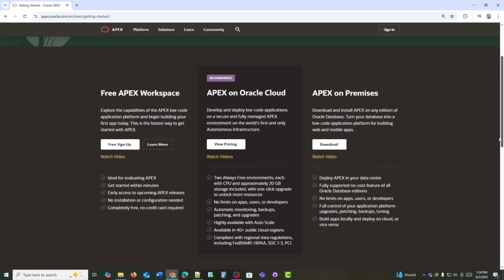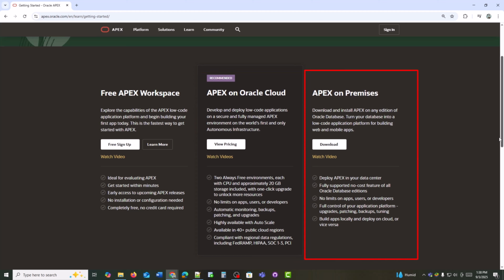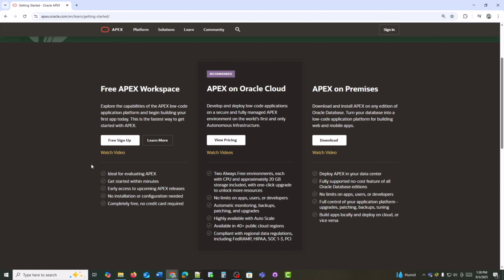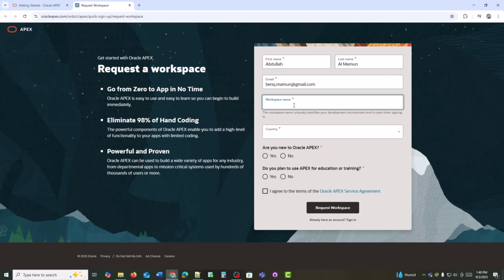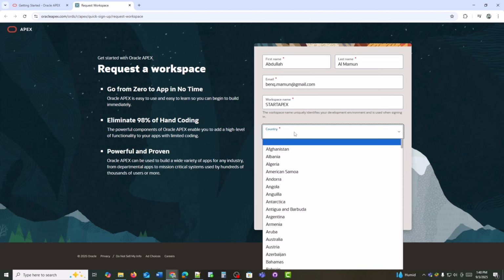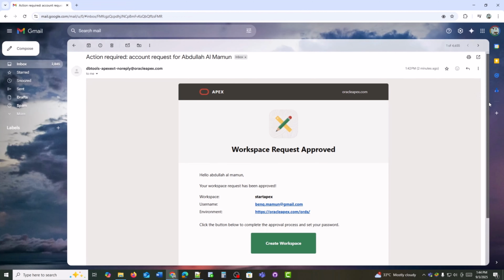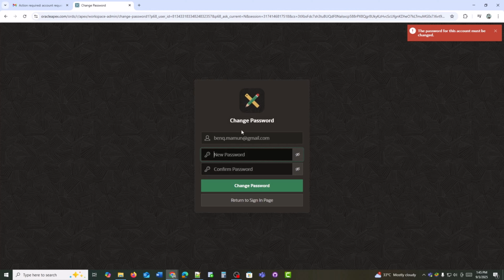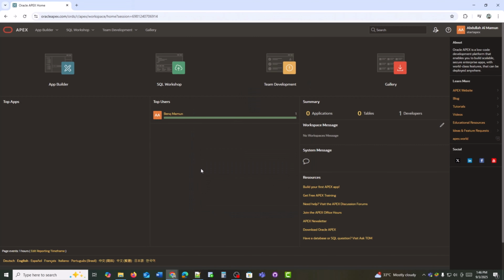Oracle APEX Workspace Setup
If you’re new to Oracle APEX and want to start building apps without installing anything, this video is for you.
I’ll show you exactly how to create a free Oracle APEX workspace on apex.oracle.com
 — step by step, in a simple and beginner-friendly way.

We’ll go through everything:

Opening the site and choosing the right option

Filling in the sign-up form correctly

Verifying your email

Logging in and exploring your brand-new workspace

By the end of this video, you’ll be ready to start creating your first APEX application.